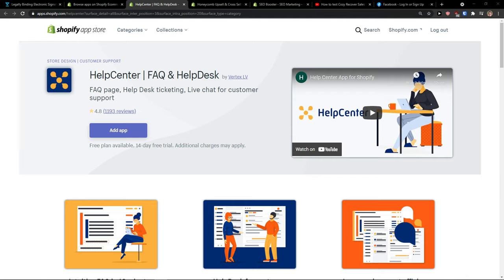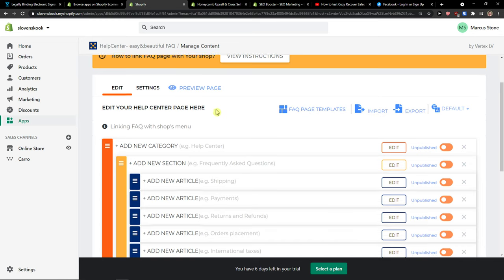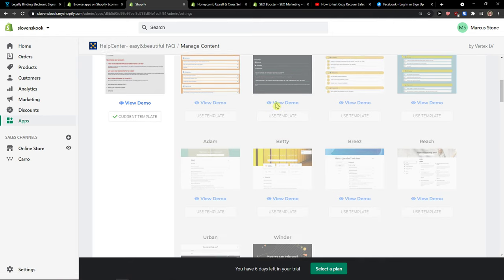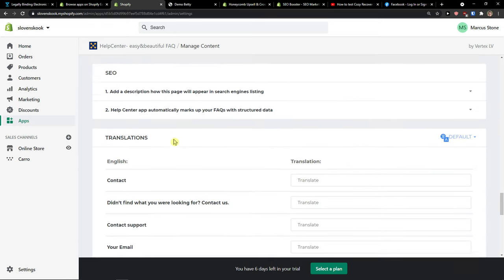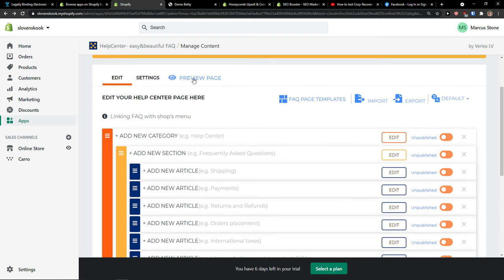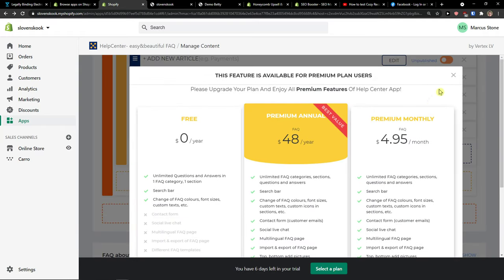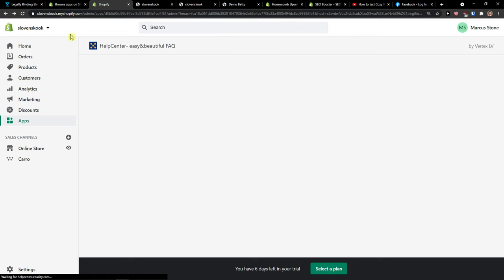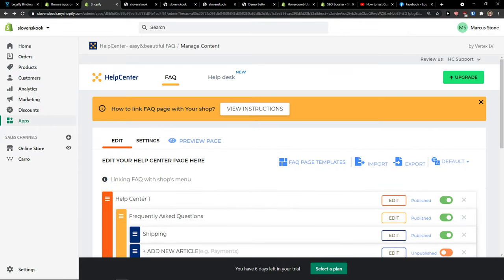How To Use Helpcenter On Shopify - HelpCenter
‏‏‎ ‎‏‏‎ ‎ In this video you will find out How To Use Helpcenter On Shopify

GET AMAZING FREE Tools For Your Youtube Channel To Get More Views:
Tubebuddy (For GROWTH on Youtube):